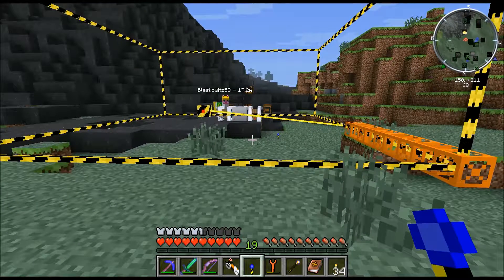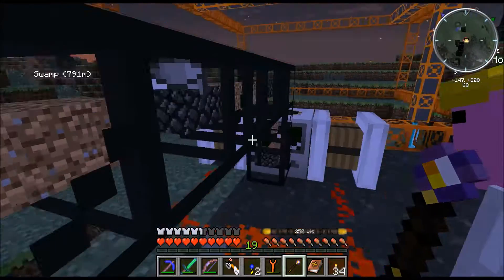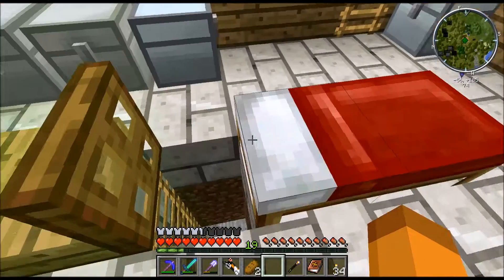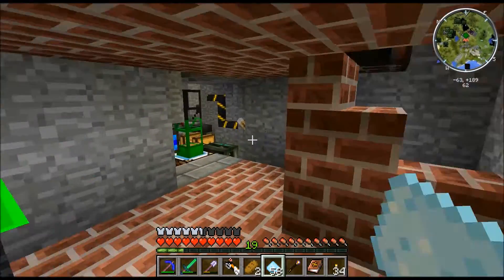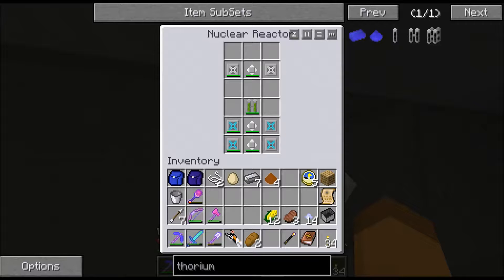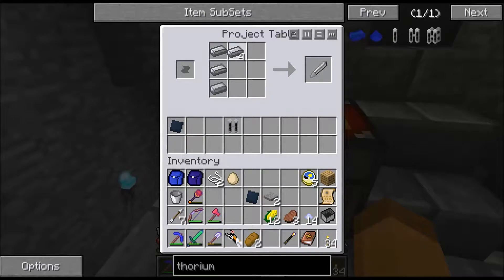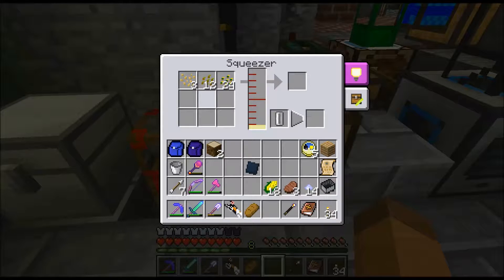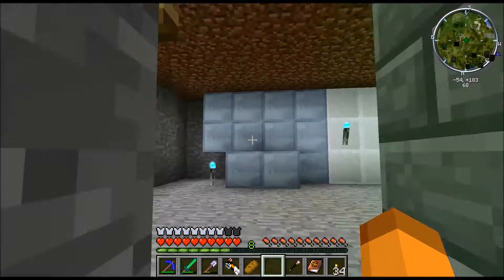ABPM Technomancer 42: Solar Panels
Making solar panels is obnoxious, thanks to GregTech.